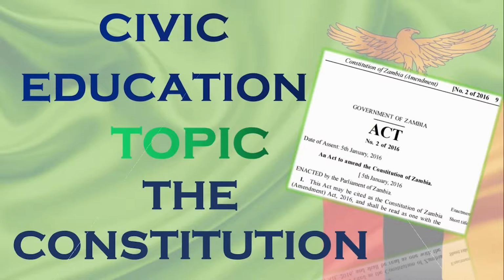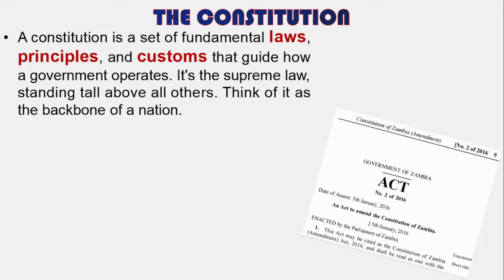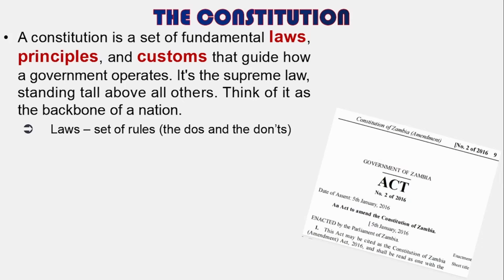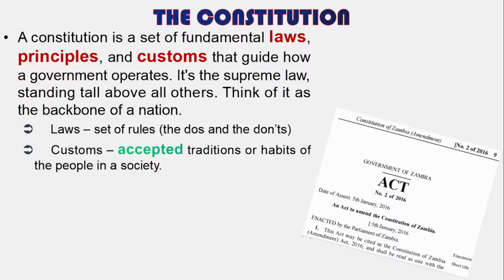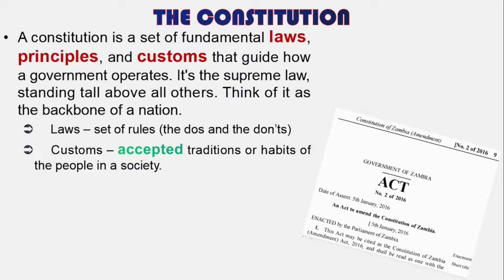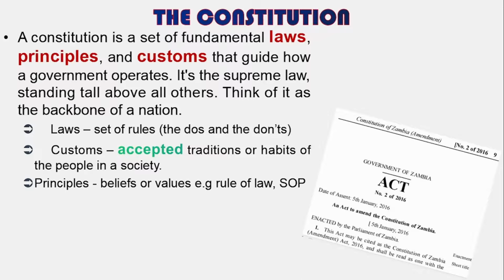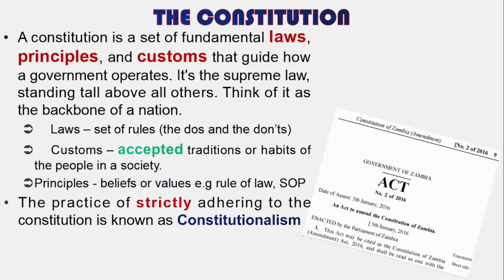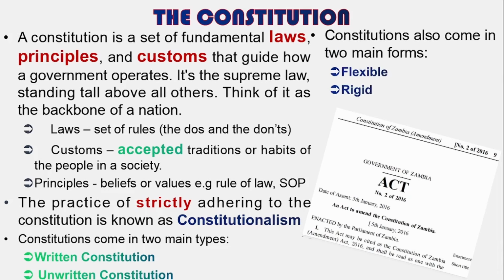What is a Constitution Civic Education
We look at what a constitution is as well as the types of a constitution.